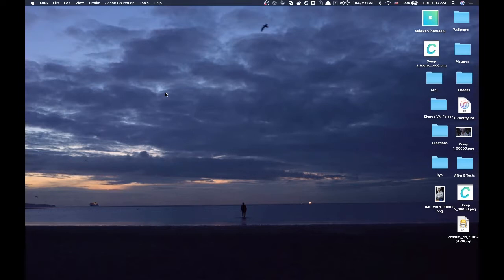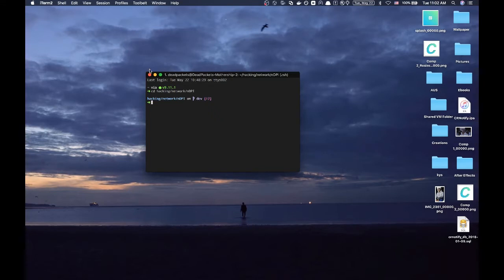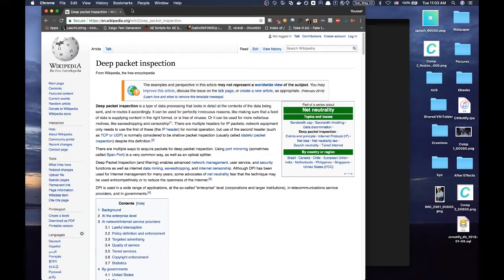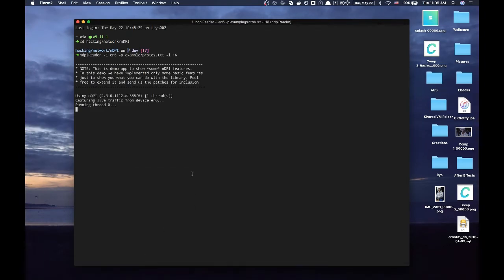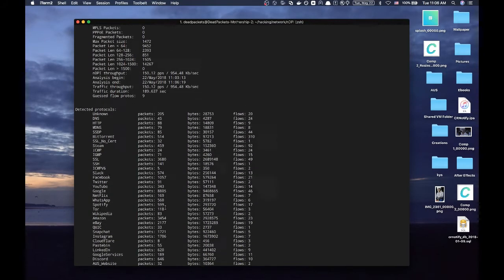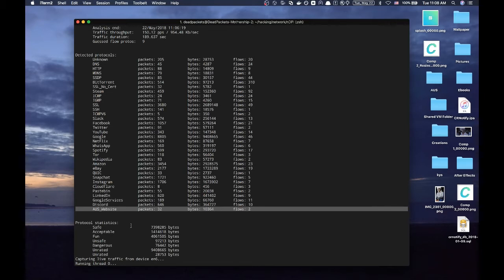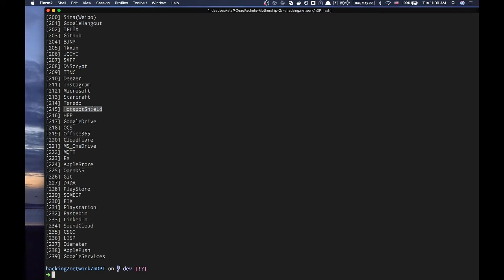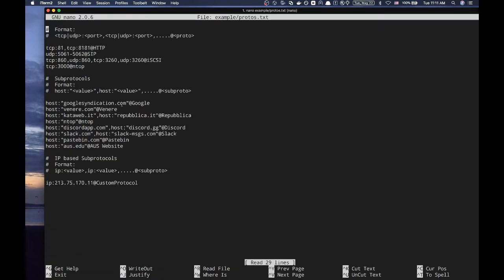What is DPI? How does it work? (with example)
Hey!

Welcome to the first video of the DeadPackets Explains series. (hopefully it will be a series)

Sorry for the bad quality and stale editing, I'll get better as time goes on.

TechQuickie's Internet Infrastructure as Fast As Possible

My Github: DeadPackets